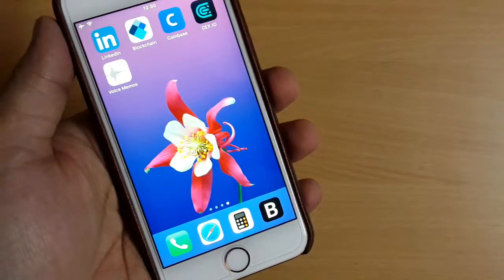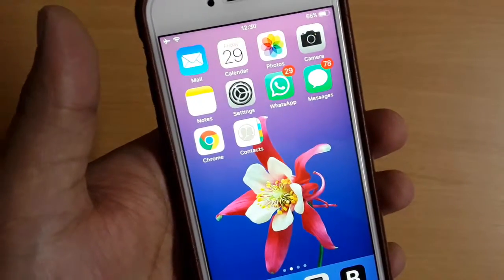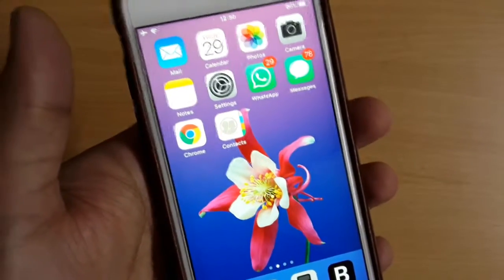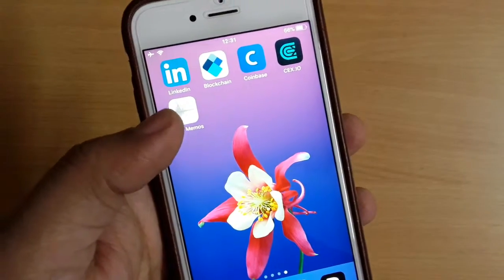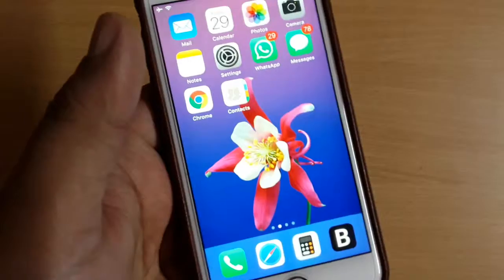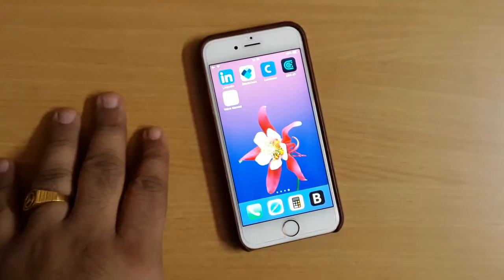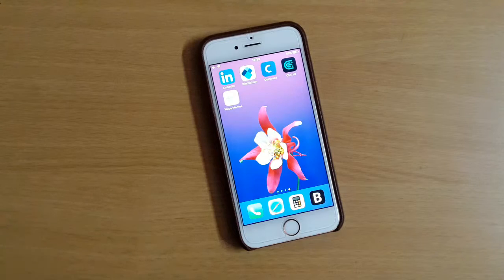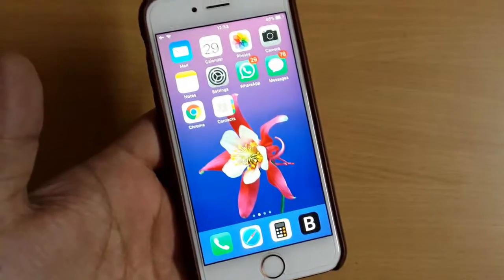iPHONE BATTERY ISSUES - APPLE ADMITS MISTAKE - NEW UPDATE FOR BATTERY STATS TO BE OUT SOON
Apple is reducing the price of an out-of-warranty iPhone battery replacement by $50 — from $79 to $29 — for anyone with an iPhone 6 or later whose battery needs to be replaced, starting in late January and available worldwide through December 2018.